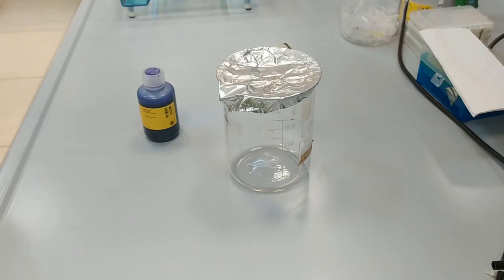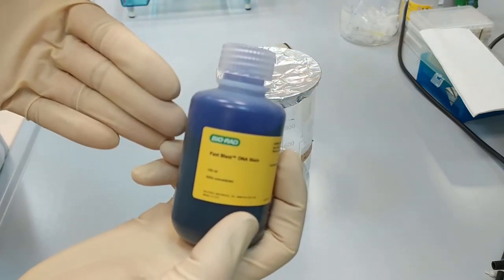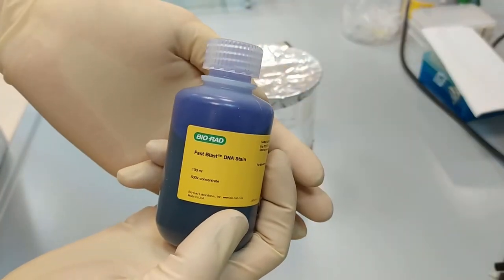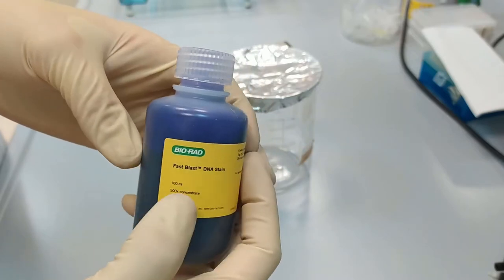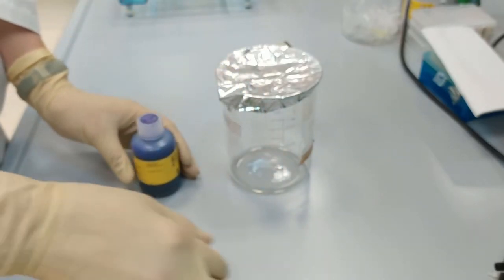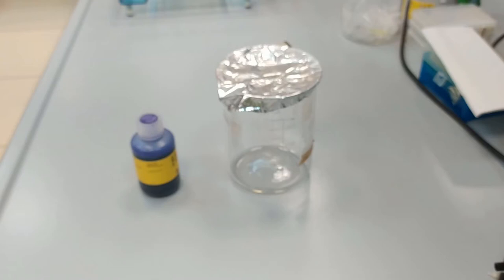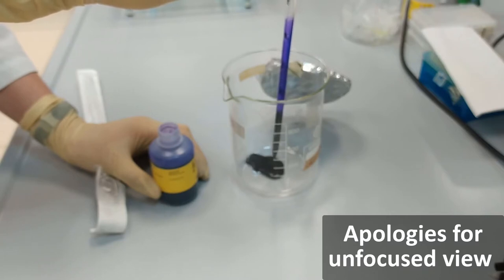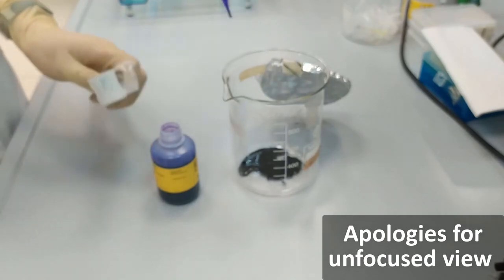Step 6.1. Gel staining and imaging